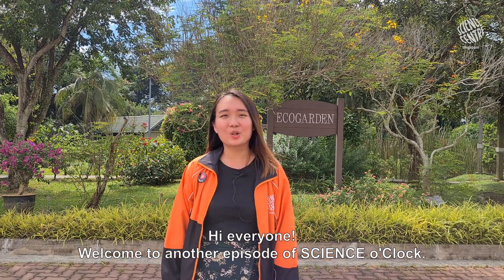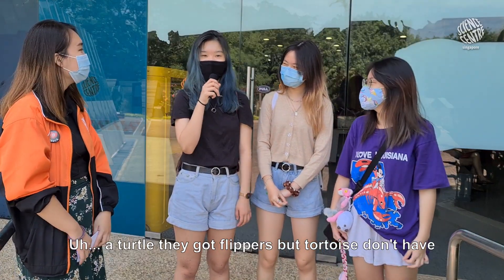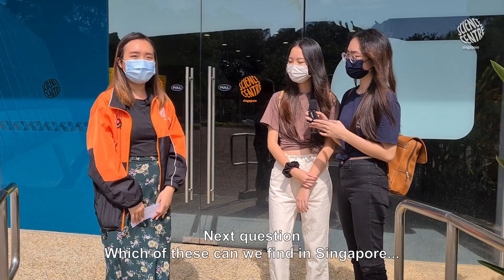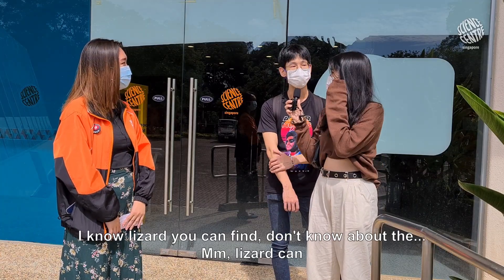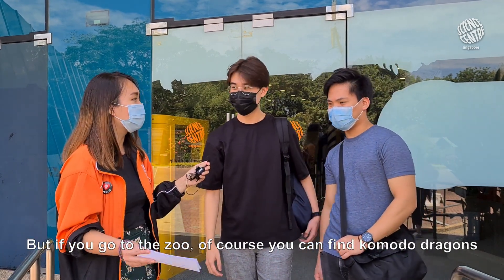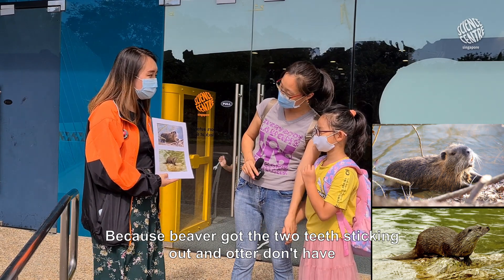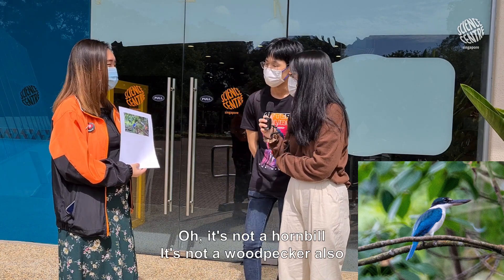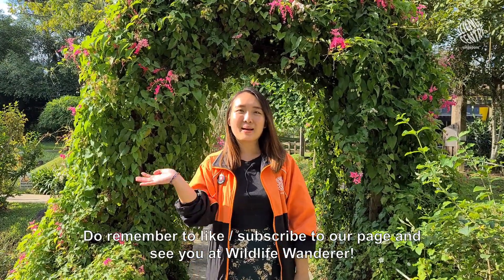Science o'Clock | Singapore's Wildlife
In this episode of Science o'Clock, let's find out how well our Science Centre Singapore guests know their animals!

Did you get all the answers correct? Don't fret, you can join us as we get up-close with some of these wildlife on a kayaking expedition at the beautiful Jurong Lake Gardens on 28 Nov 2020!

Additionally, join the video caption contest and you may win a limited edition gift! Check out the DNA Learning Lab Facebook page to find out more